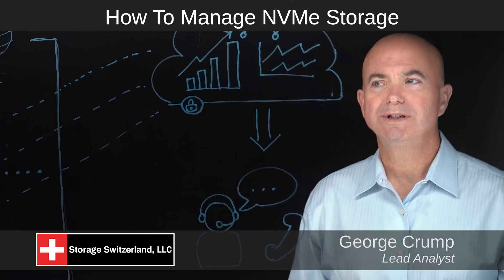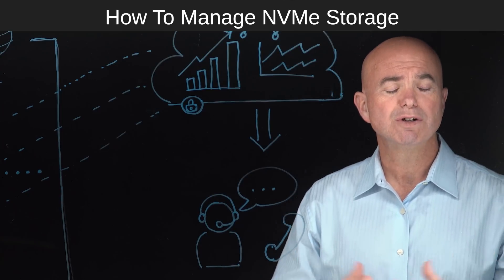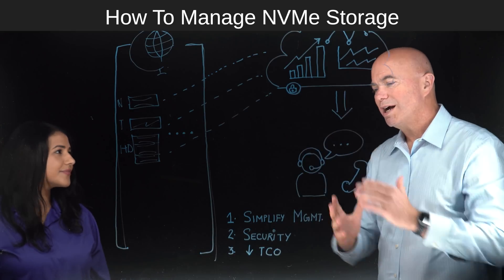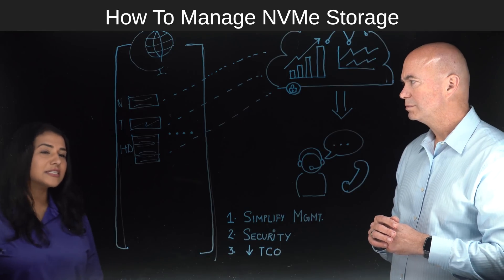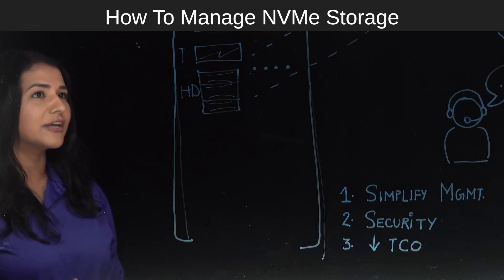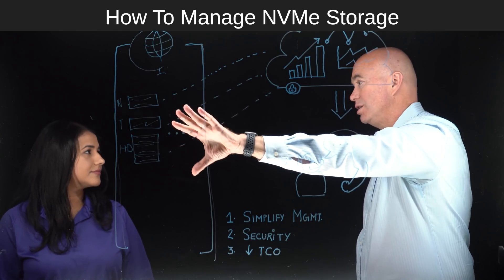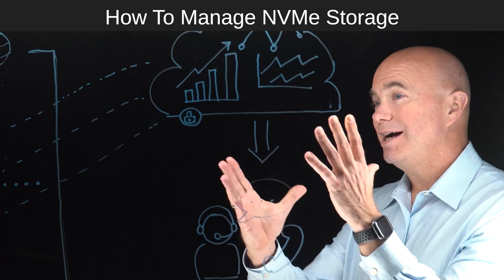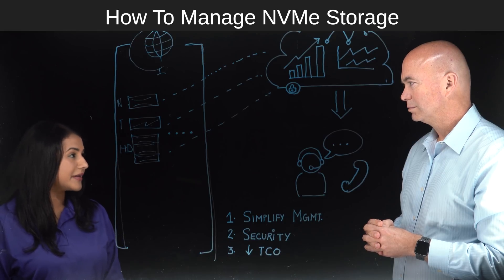Optimizing NVMe with Intelligent Management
Getting the most out of premium-priced NVMe and SSD storage implementations in terms of utilization and supporting mixed workloads is challenging against a backdrop of continually fluctuating business requirements. Storage Switzerland’s lead analyst, George Crump, and Western Digital product manager, Veena Joshi recently discussed how storage managers can apply proactive monitoring and predictive support to optimize their investments and their IT service delivery.